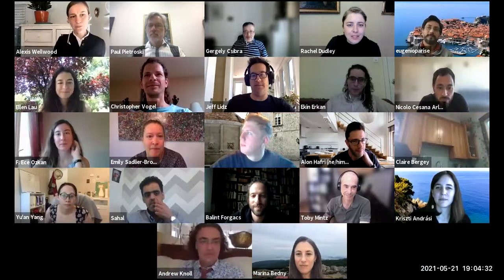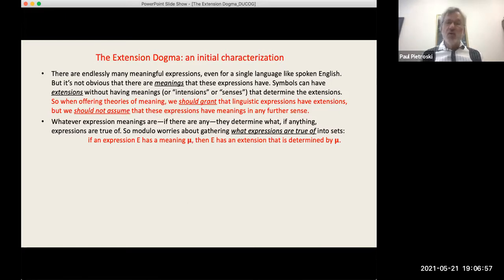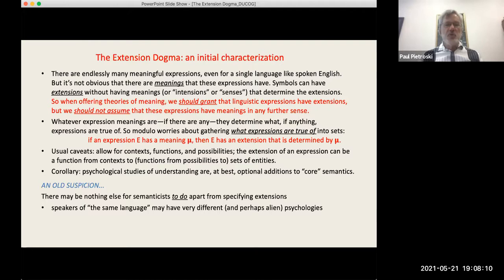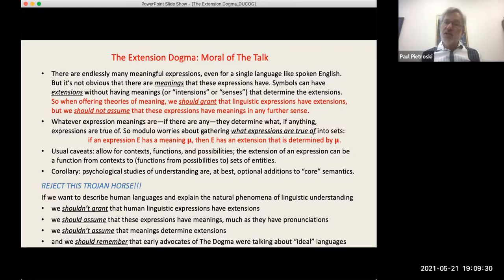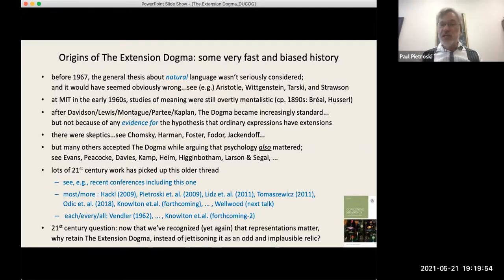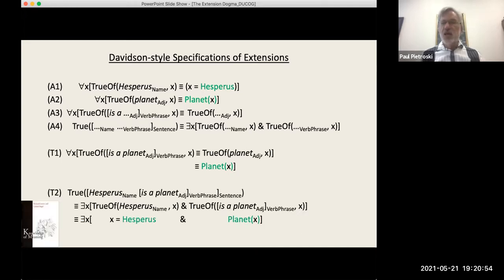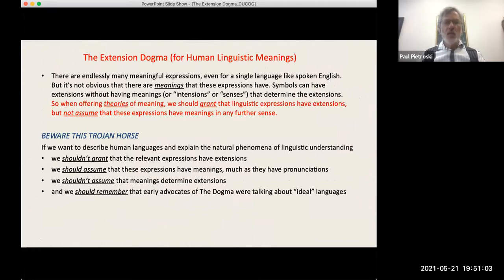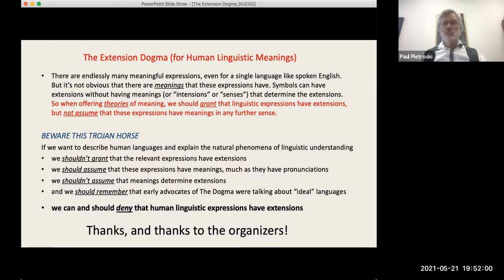DUCOG2021, Day 4, Invited session 5 (Pietroski, Wellwood)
12th Dubrovnik Conference on Cognitive Science, Linguistic & Cognitive Foundations of Meaning (18th – 21st May 2021),